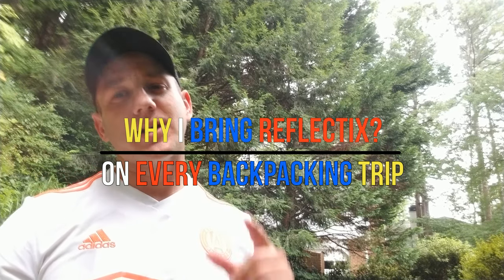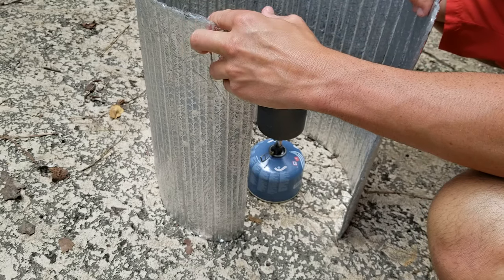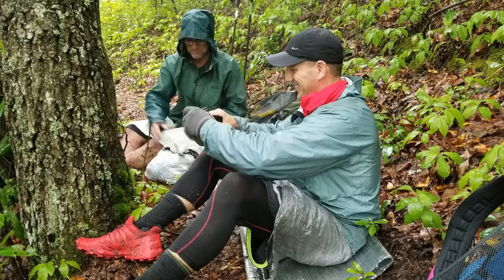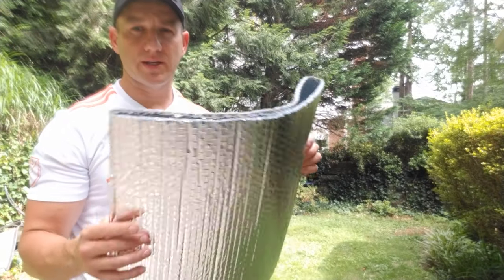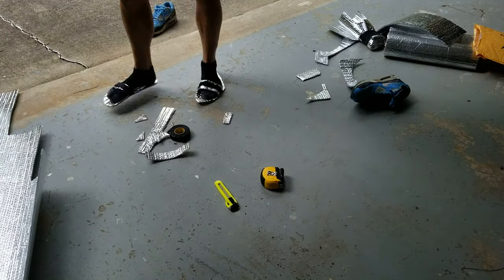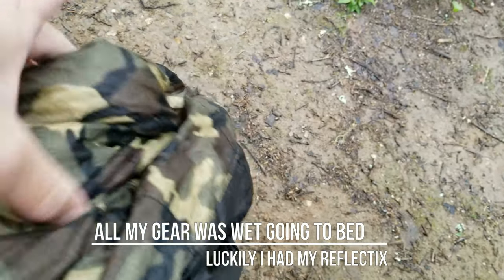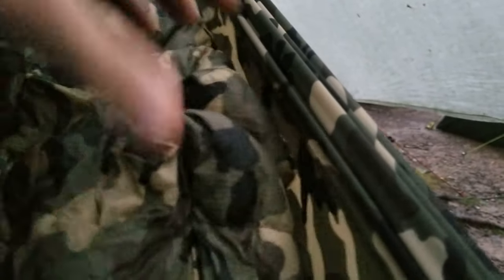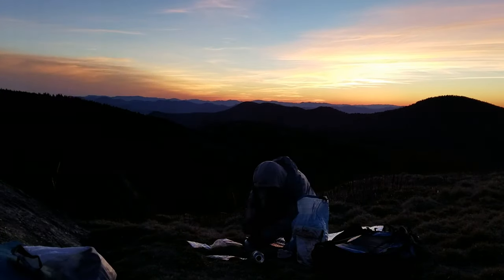5 Reasons Why I Bring Reflectix Eps 13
5 uses of Reflectix

Each Week I create Backpacking Tips to Improve your Backpacking Experiences.

Coach Bill315